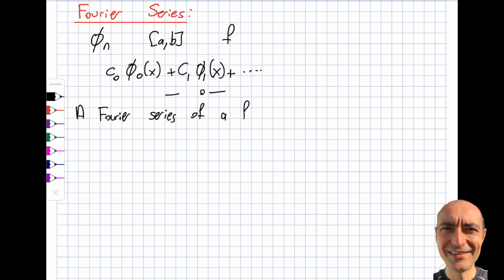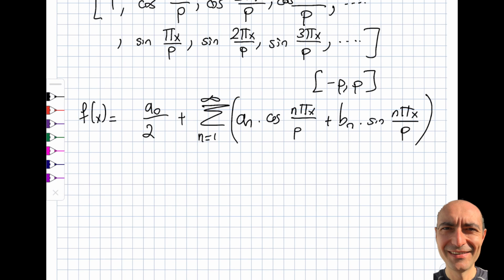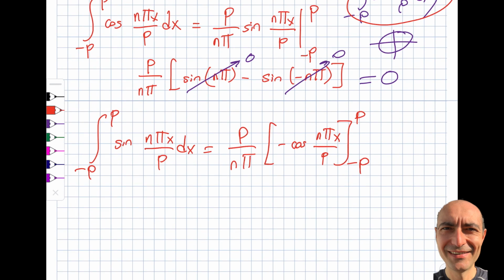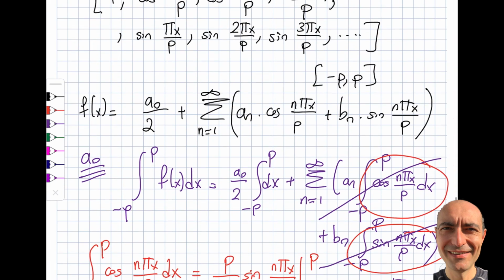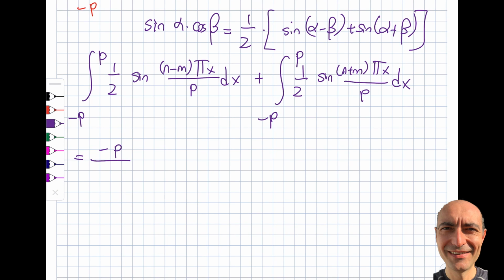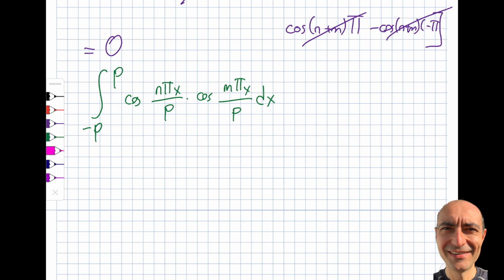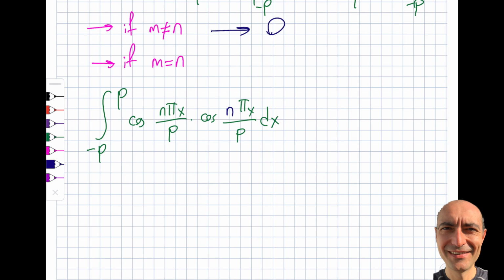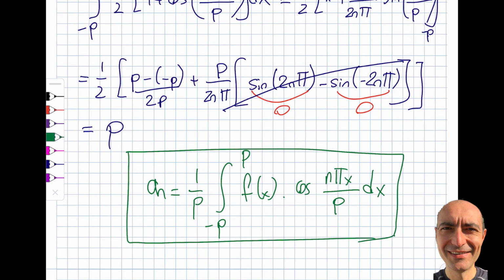Fourier Series - 4.4 - Part 1 of 3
In the next three segments, we derive and discuss the Fourier series expansion and solve examples. In this particular segment, we derive the Fourier series coefficients a0 and an. This material is based upon work supported by the National Science Foundation under Grant No. 2019664. Any opinions, findings, and conclusions, or recommendations expressed in this material are those of the author and do not necessarily reflect the views of the National Science Foundation.